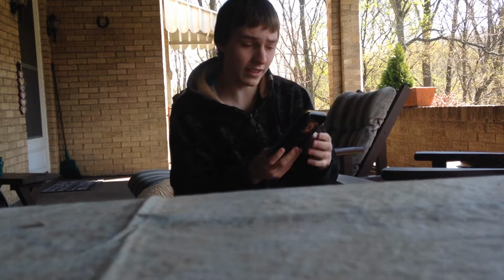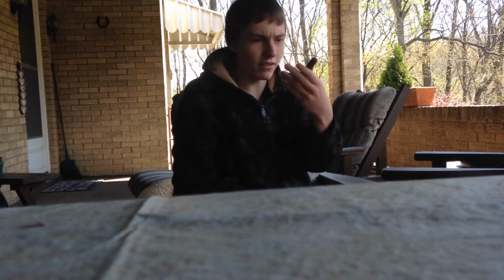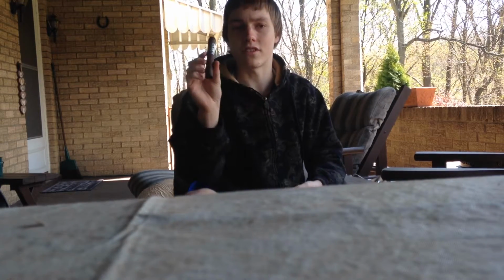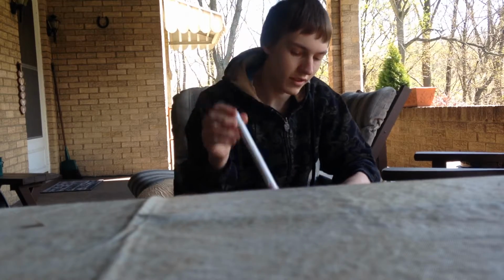Cigar Collection for Sale!!!! Great Deal!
selling my entire cigar collection! great deal!